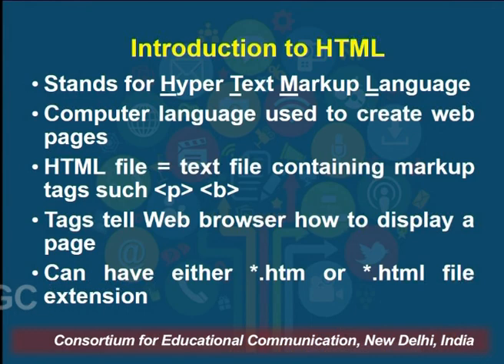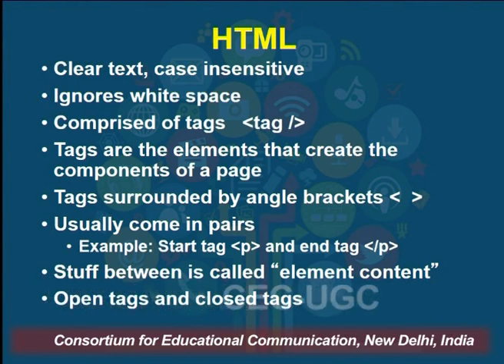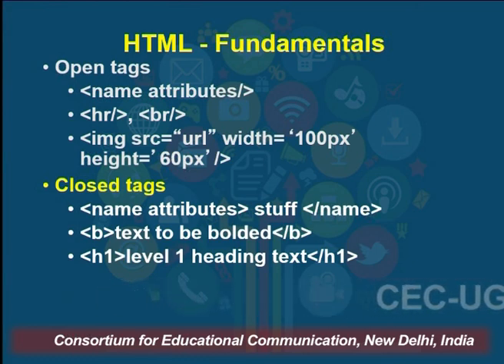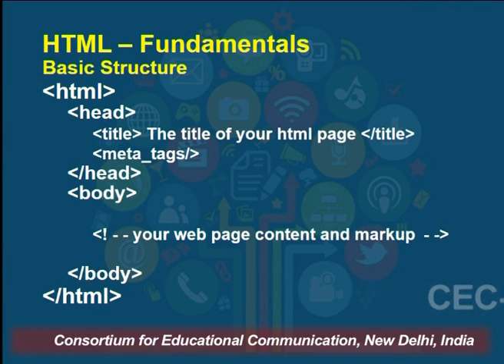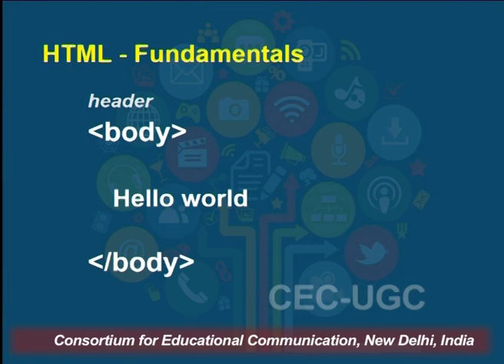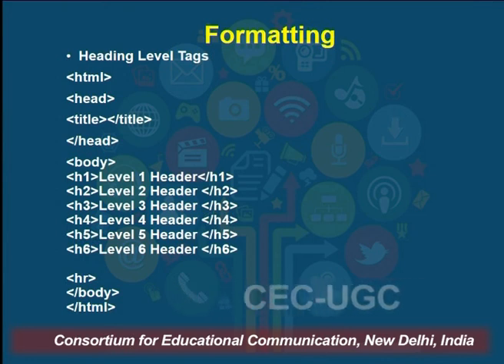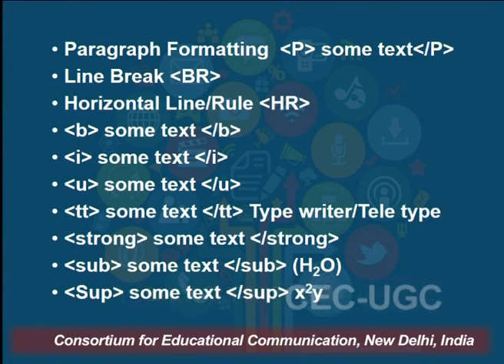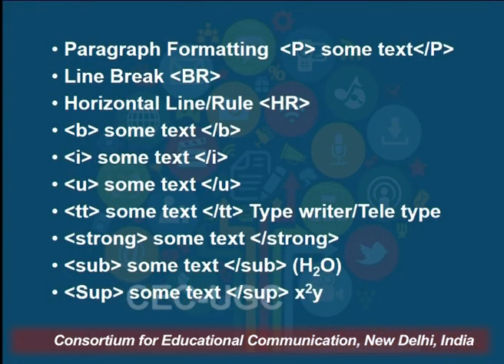Web Programming : V (Front end Development)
This Lecture talks about Web Programming : V (Front end Development).